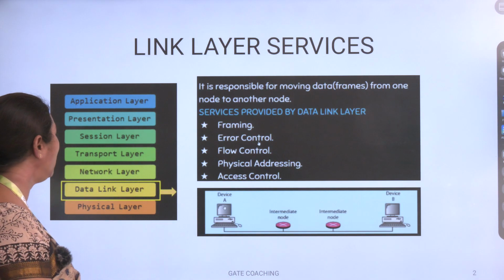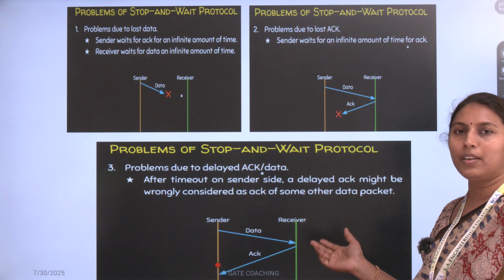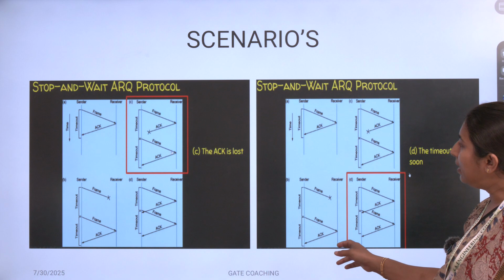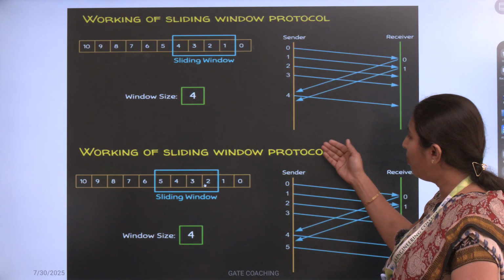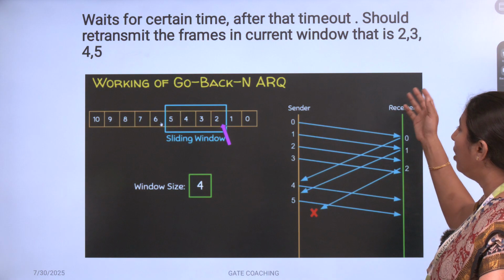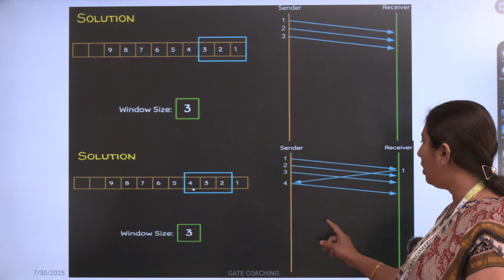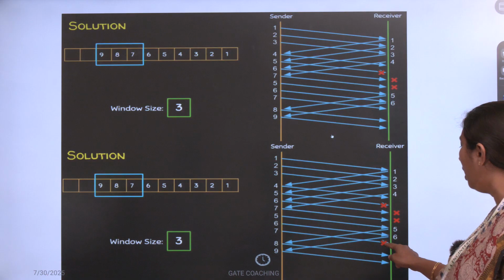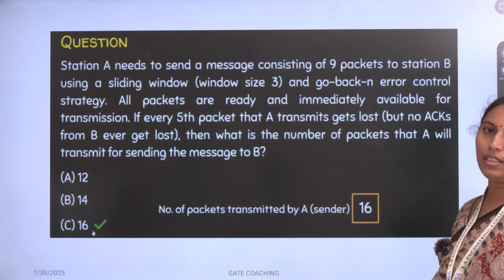GATE CLASS 2025-2026 - DATA LINK LAYER FROM COMPUTER NETWORKS - Dr.V.SUREKA -ASST.PROFESSOR -S.A.E.C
GATE CLASS 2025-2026 - DATA LINK LAYER FROM COMPUTER NETWORKS - Dr.V.SUREKA - ASSISTANT PROFESSOR - DEPARTMENT OF COMPUTER SCIENCE ENGINEERING - S.A. ENGINEERING COLLEGE, CHENNAI.